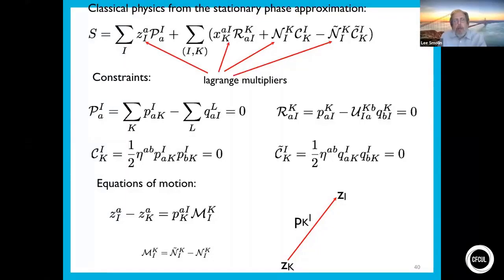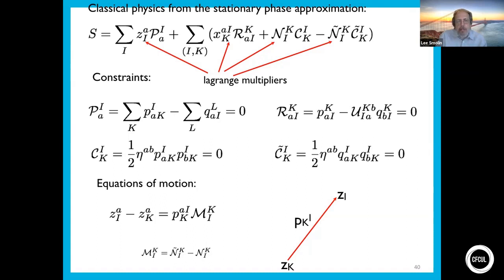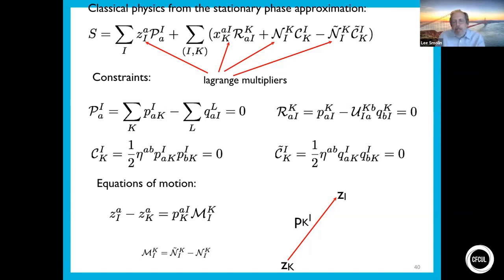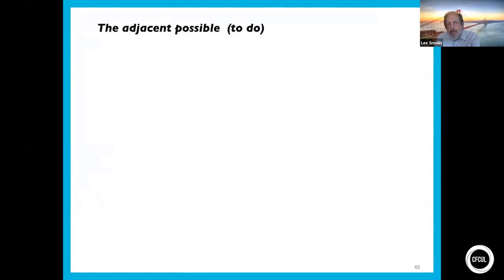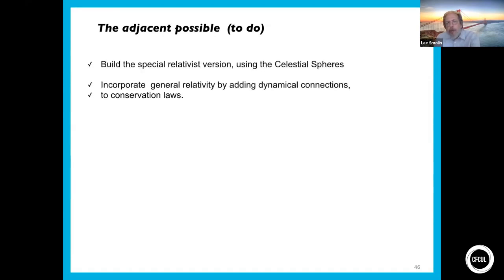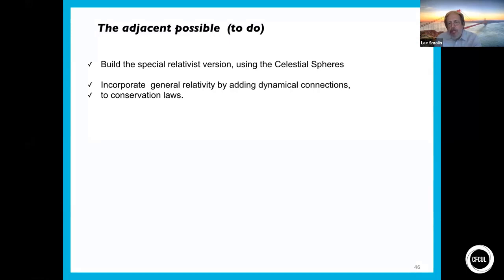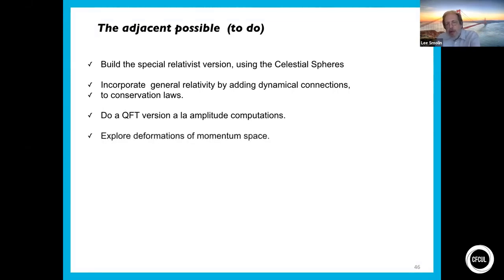Lee Smolin Views, variety and the quantum Part III